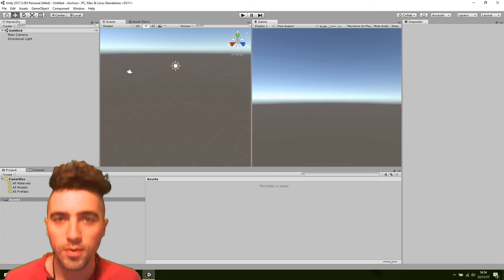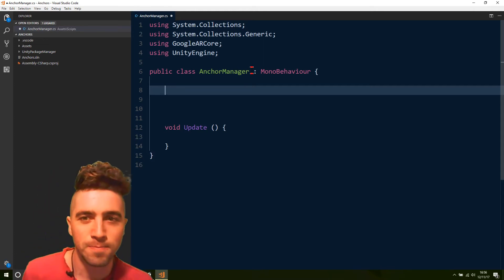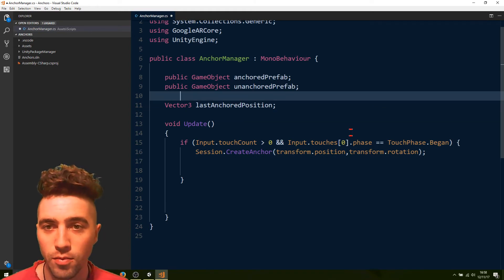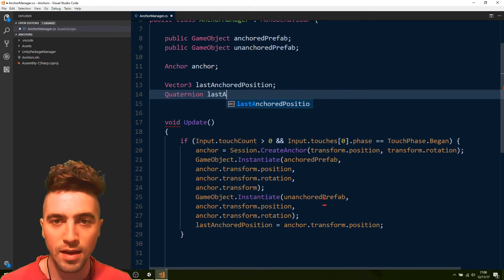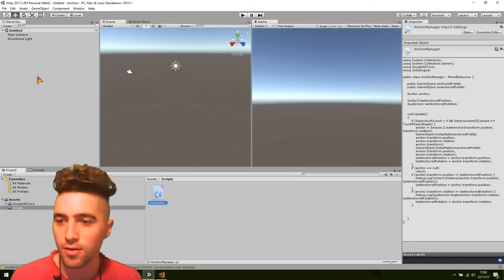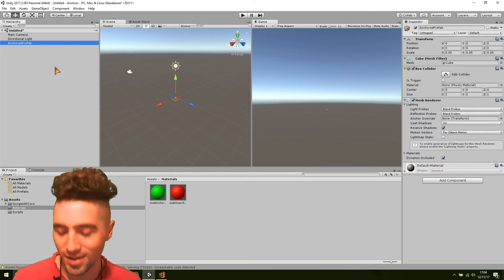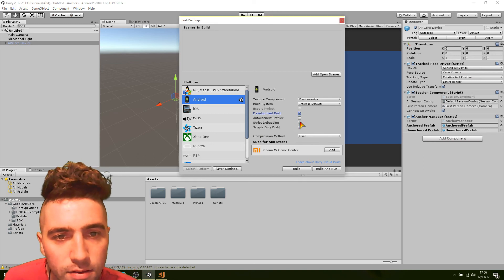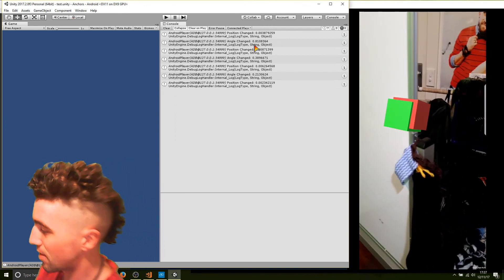13: Anchors Demo - How To Unity ARCore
edit: this tech is changing very rapidly! some of the content in this series may be outdated.
Happy coding, yaarrrrrrr!

Tutorial series on how to set up and build an ARCore app using Unity.